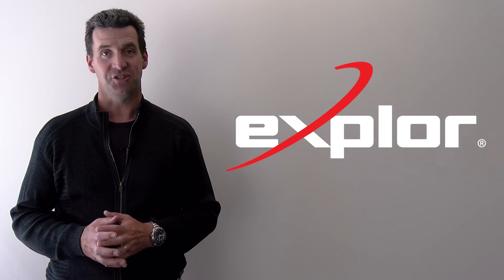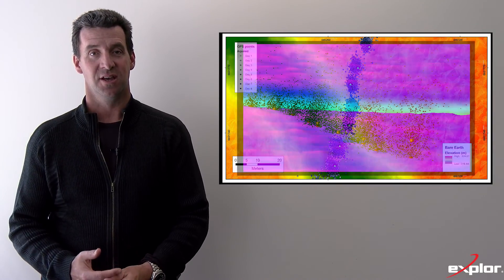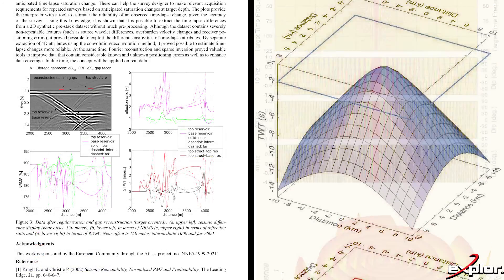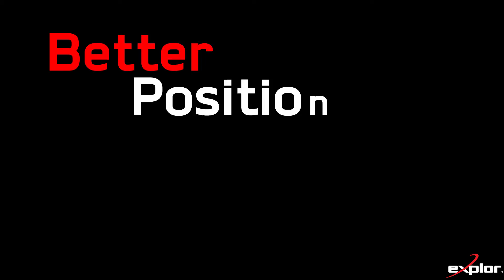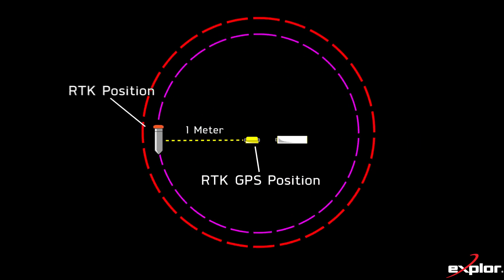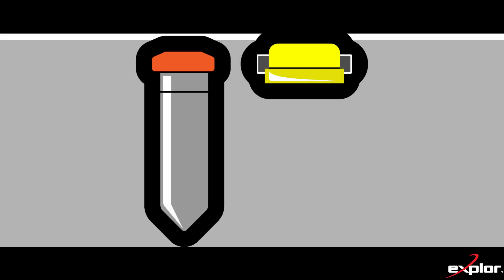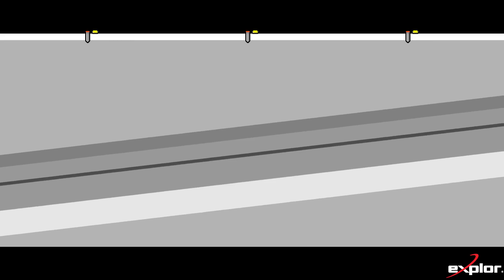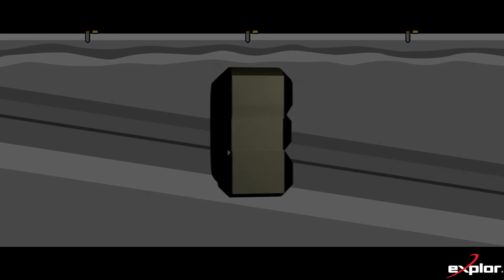Receiver Positioning - Does better positioning=better data?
A discussion on the relationship of positioning accuracy to seismic data quality.  We aim to get a discussion going and then follow up with a more advanced discussion based on feedback.